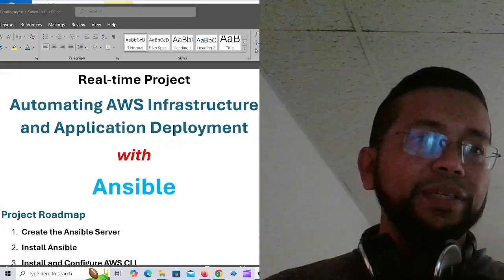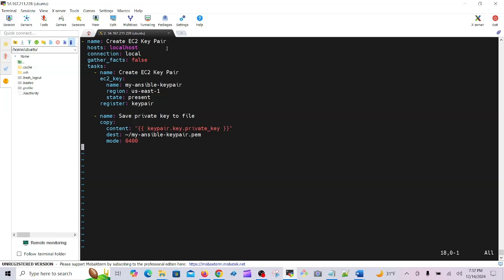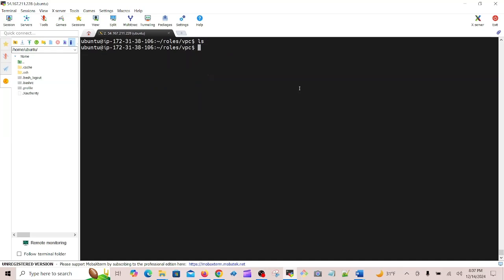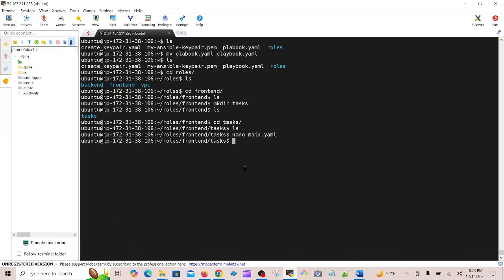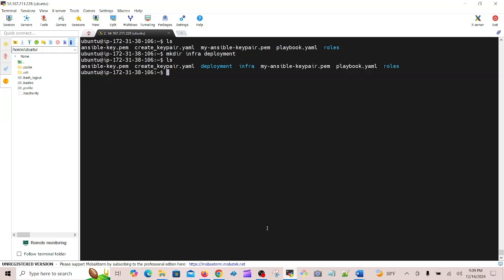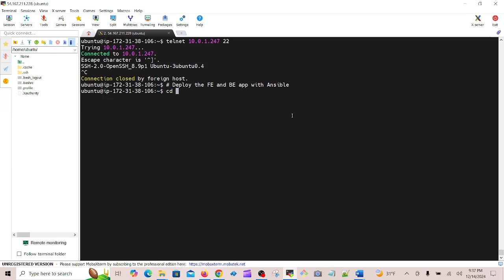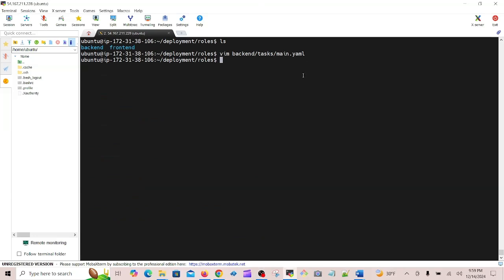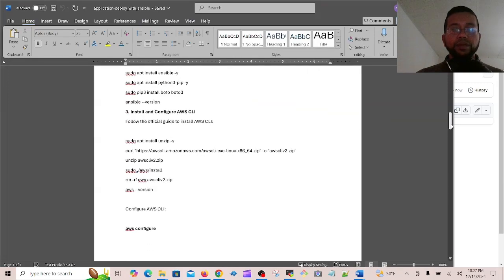Automating AWS Infrastructure and Application Deployment with Ansible